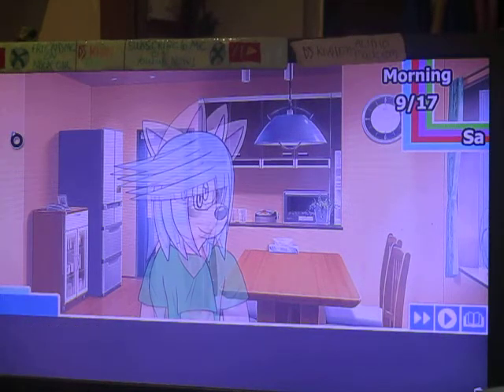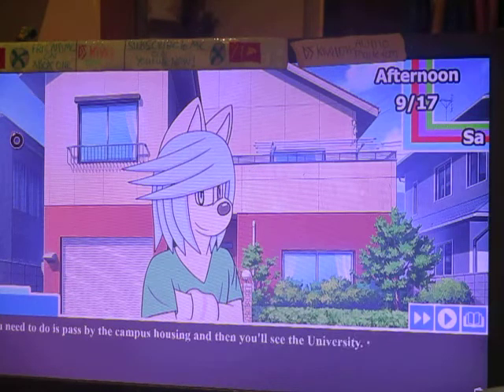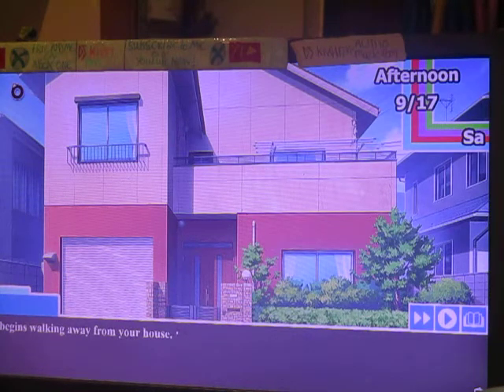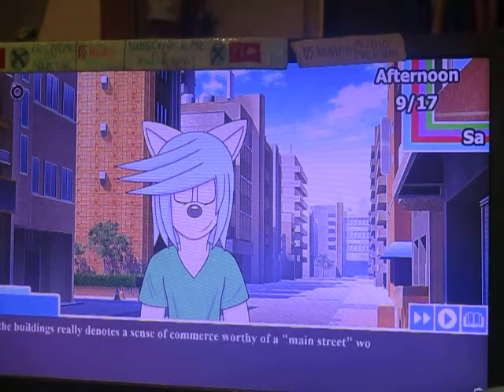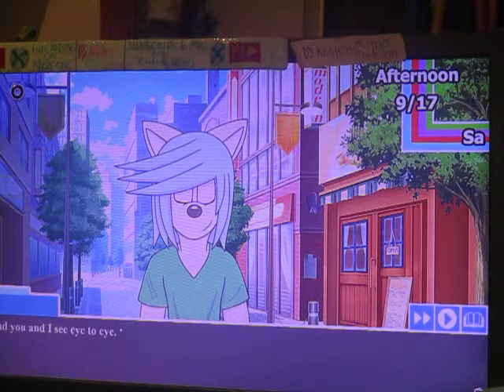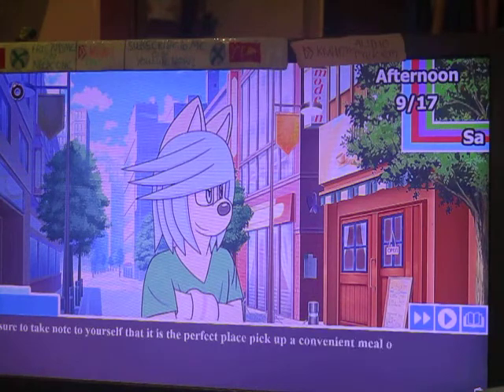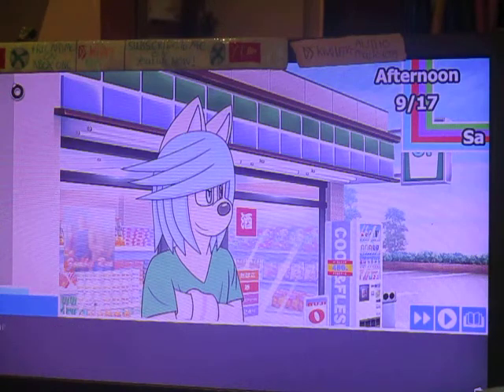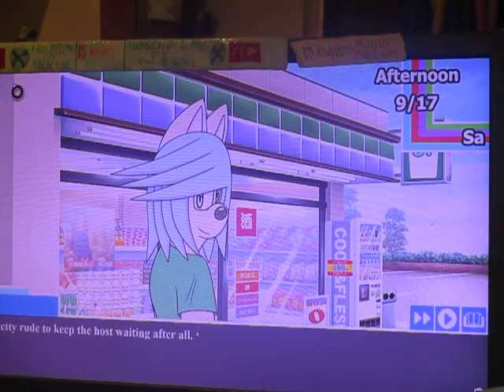DJ KIWI FM PLAYING MORE ITCH.IO GAMES (EPISODE 7 PT 2 OF 2)